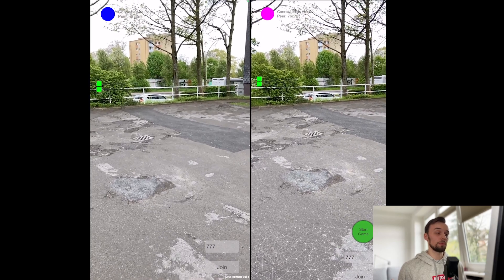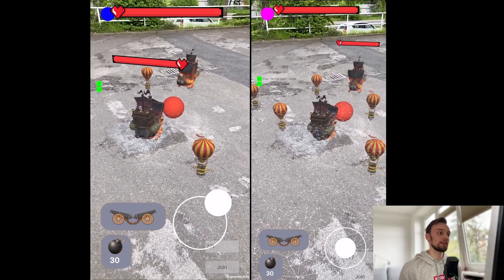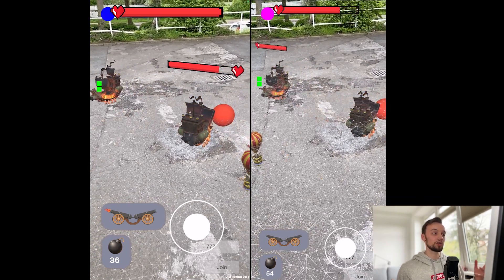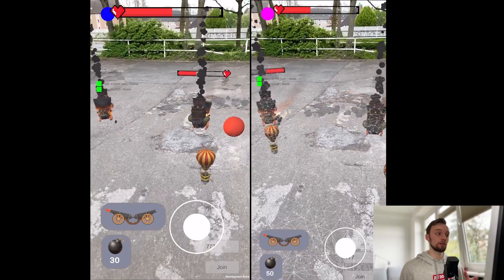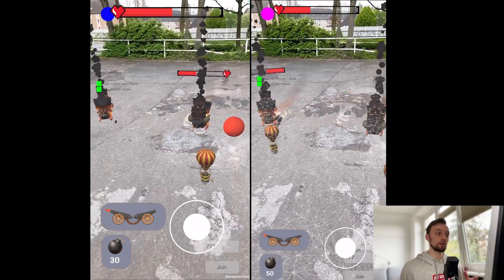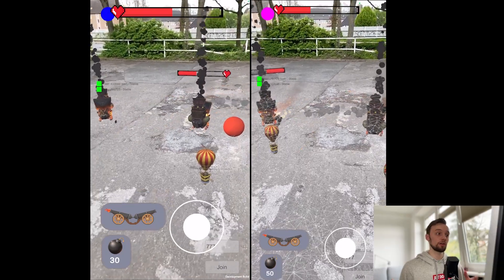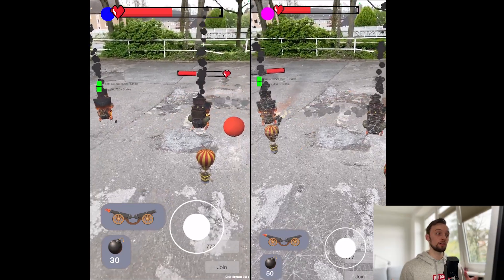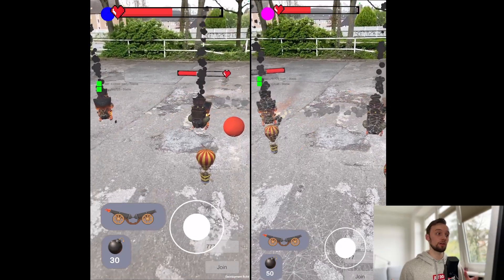Multiplayer is hard! AR Game Devlog #5